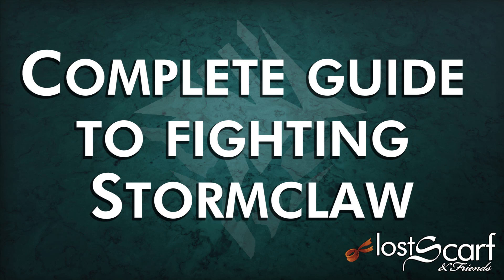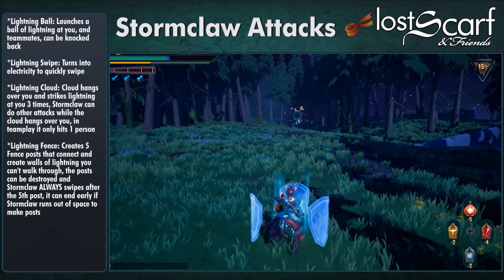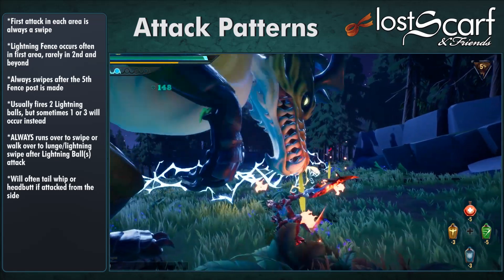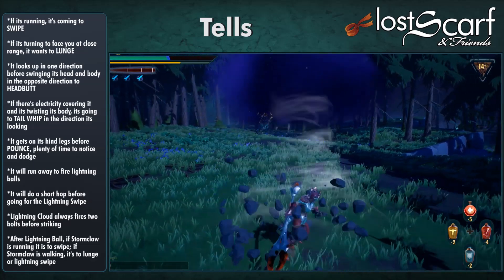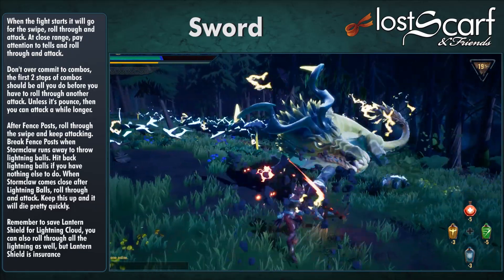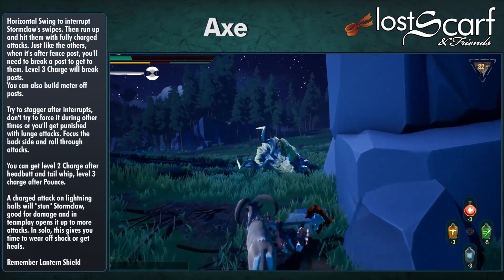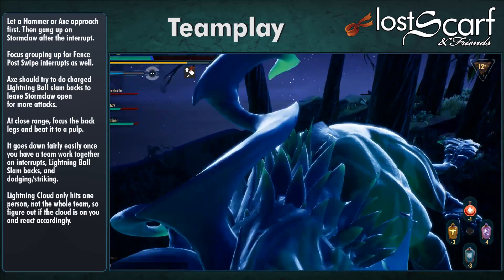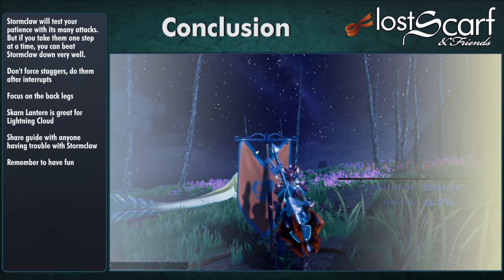Complete Guide to Fighting Stormclaw - Dauntless Open Beta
Stormclaw is probably the most annoying Behemoth in the game. With this guide you'll be able to face Stormclaw alone and in a team with every weapon in the game.

Time Codes:
1:03 Info
1:56 Attacks
3:40 Attack Pattern
5:18 Tips
7:06 Tells
8:07 Loadout
8:58 Weapons
9:44 Sword
10:34 Hammer
11:41 Pike
12:48 Axe
14:08 Chain Blades
15:08 Teamplay

Dauntless is a Cooperative Monster Hunting game developed by Phoenix Labs currently in Open Beta.